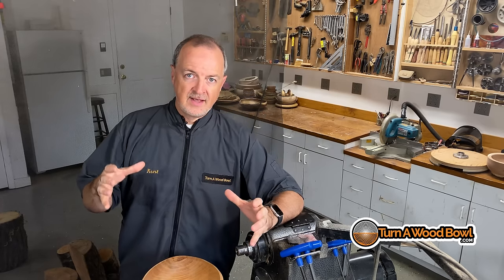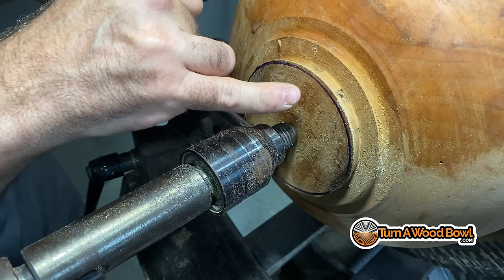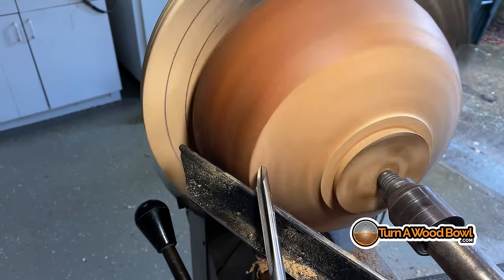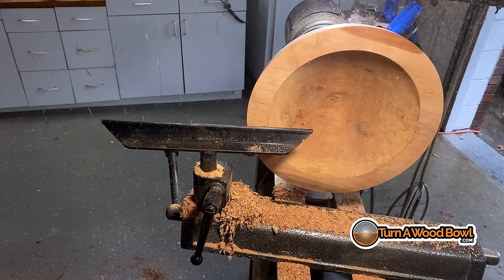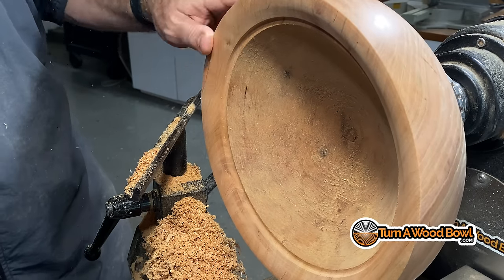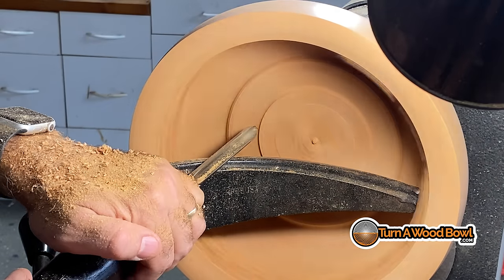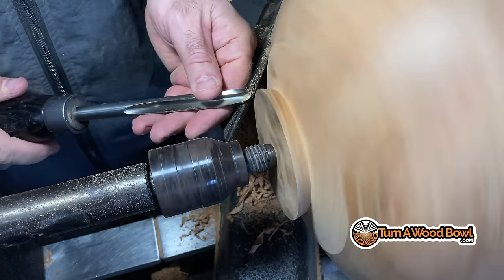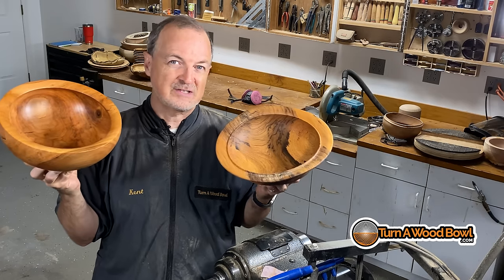Woodturning Twice Turned Wood Bowls - Wood turning Video Green Wood Dried First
Twice Turned Wood Bowls - Woodturning Video

Twice turning a wood bowl is the process of first rough turning a green wood bowl, then letting it dry. Once the roughed bowl is dried and has moved or shift, then the final truly round bowl can be turned. Because we are literally turning the wood bowl blank twice it is called twice turning.

▶︎▶︎▶︎TURN A WOOD BOWL UNIVERSITY◀︎◀︎◀︎

▶︎ START TODAY! ◀︎ Online Turning Courses

FREE WOOD BOWL TURNING TIPS EMAILED EACH WEEK

In this video, I use or discuss how to make a jam chuck. Here is the link to the tools used:

• Anchor Seal (prevents excess moisture loss on end-grain)

• Robust Tailstock Live Center

• 1/2" Bowl Gouge

• Four Jaw Woodturning Chuck

• Robust 12" Curved Tool Rest

• Tried and True Danish Oil

Turn A Wood Bowl is a participant in the Amazon Services LLC Associates Program, an affiliate advertising program designed to provide a means for sites to earn advertising fees by advertising and linking to amazon.com.